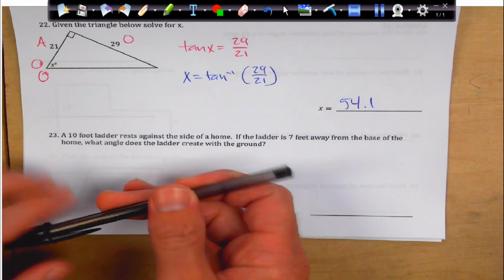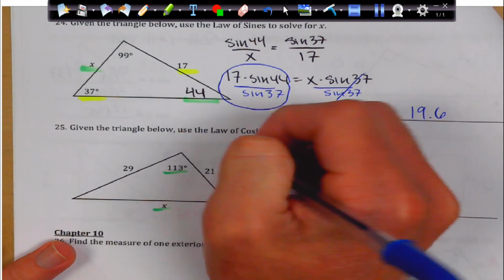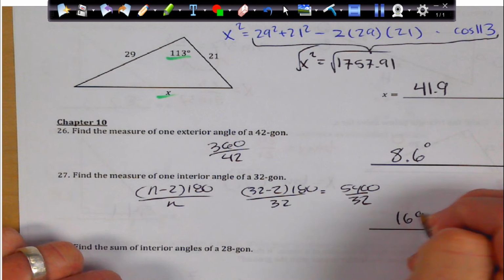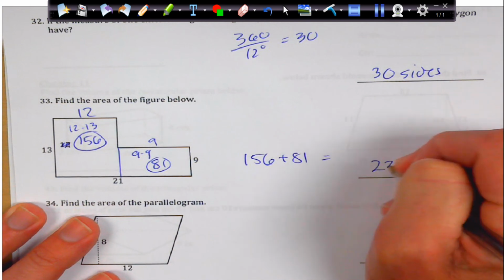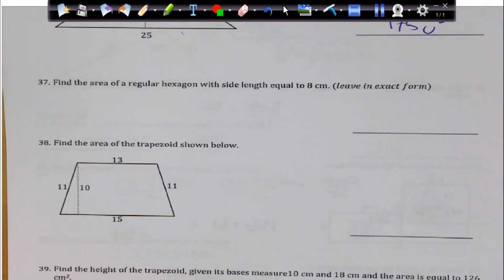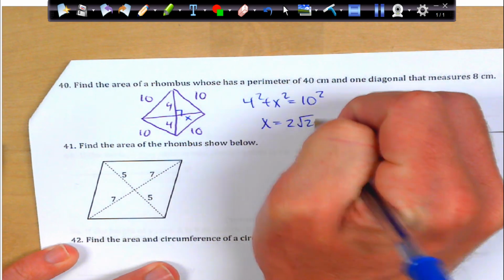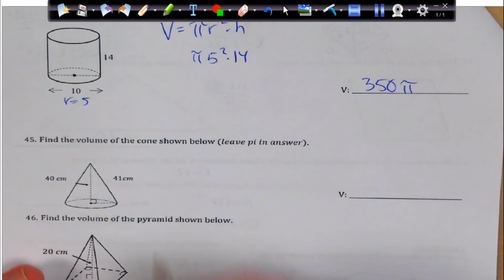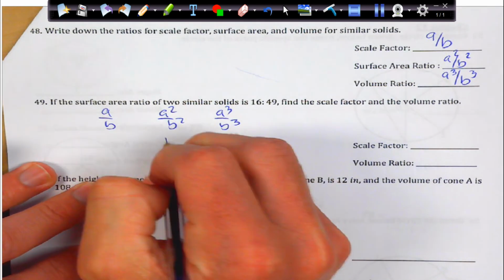Spring Final Study Guide #23-50